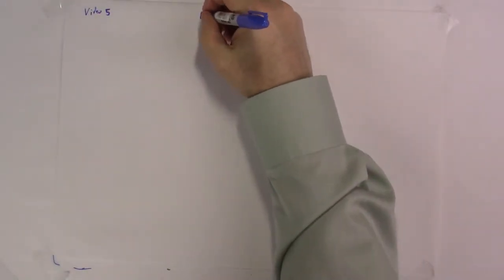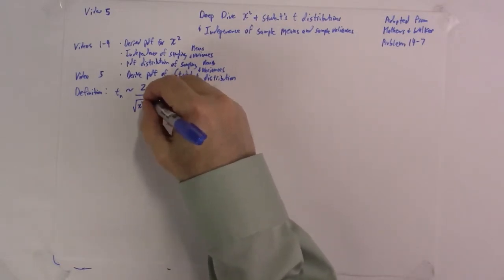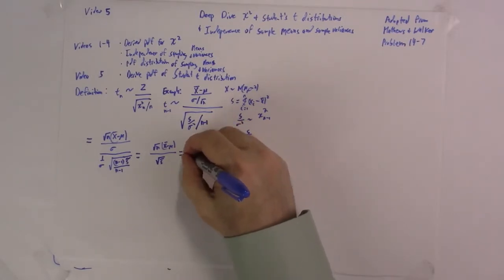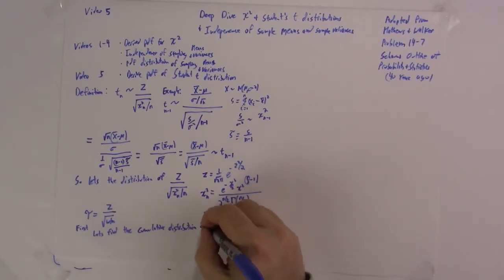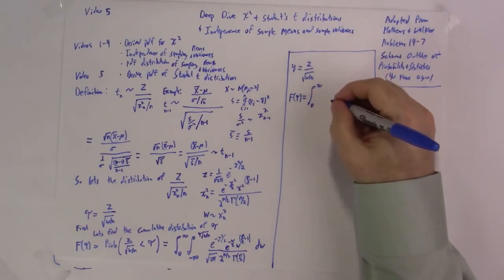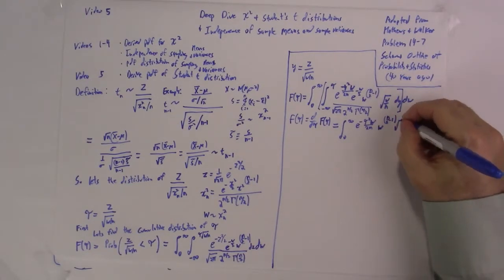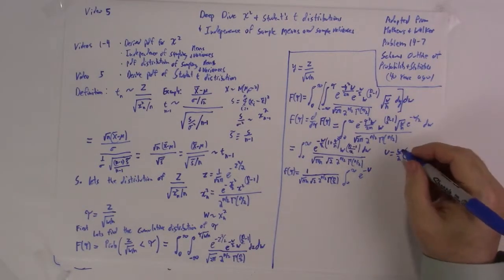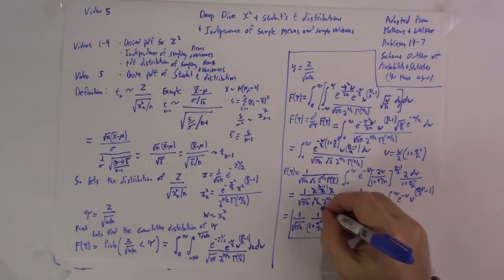MITx18 6501x Fundamentals of Statistics Deep Dive 5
This is video 5 of a deep dive for 18.6501x Fundamentals of Statistics on chi-squared and Student t distributions, as well as the independence of the sample mean and sample variance for Gaussian iid random variables.

 Links to my piazza sites are below:

8.323 Quantum Field Theory - A Students Perspective